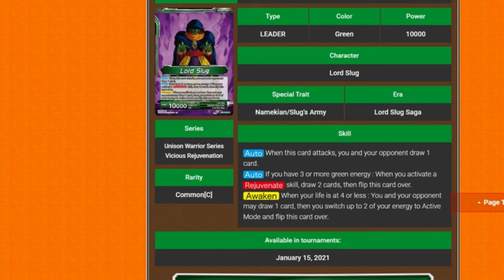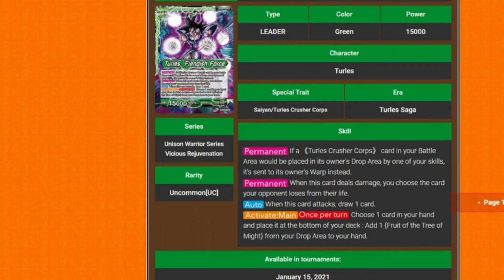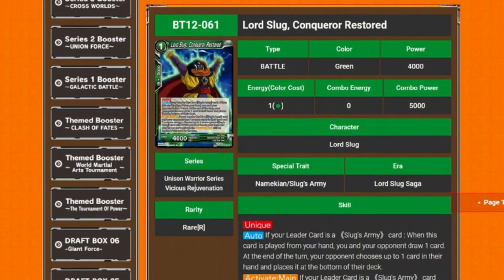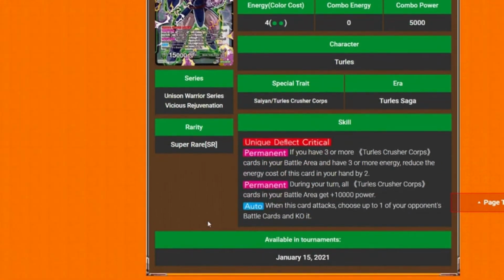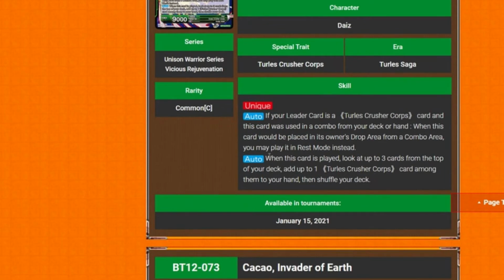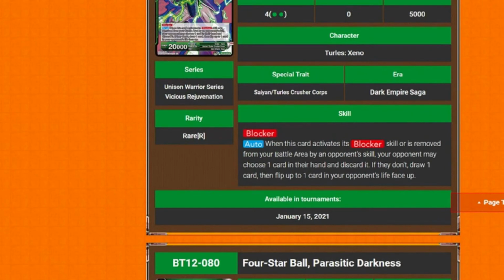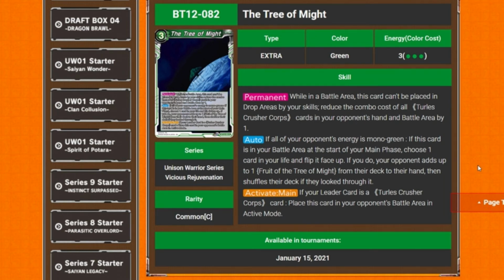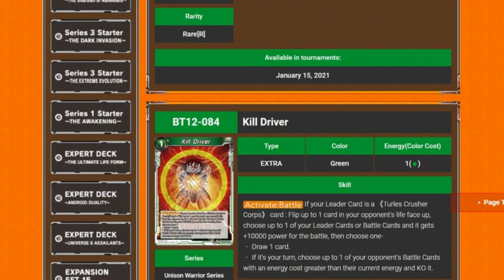DBSCG Green Reveals Vicious Rejuvenation